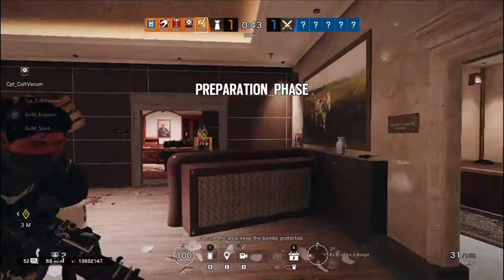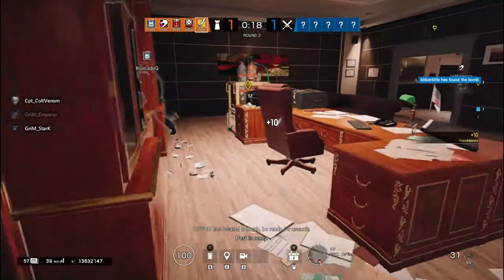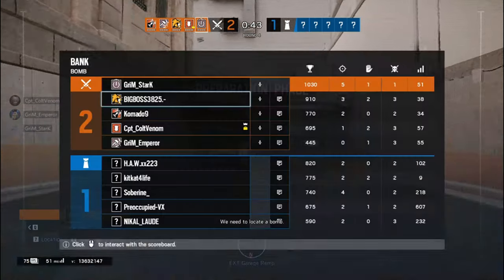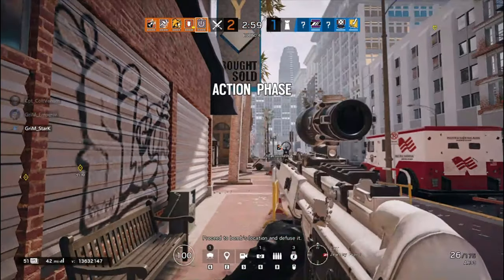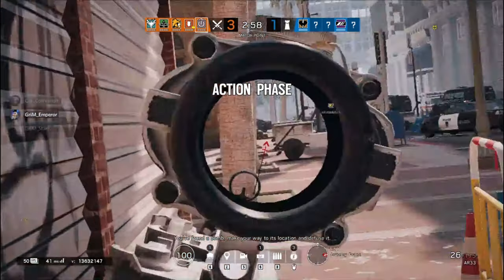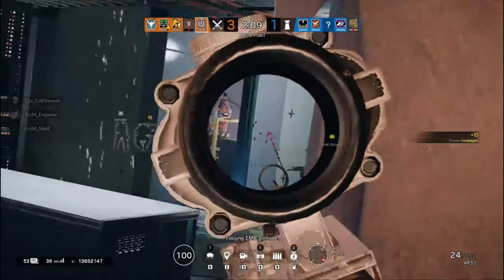15 Kills | Ranked Full Match | StarK Gaming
EZ 15 kills in ranked match

Here Some more Videos , You may like it..

IGN : EZ.StarK

More Videos are Coming .. Cheer Up!! ❤️